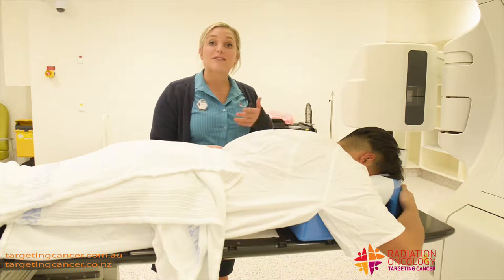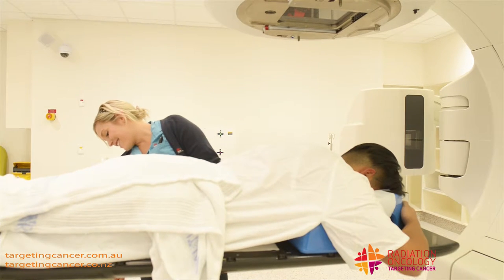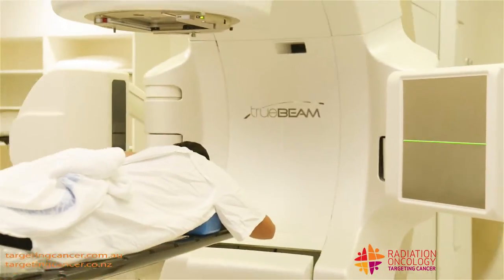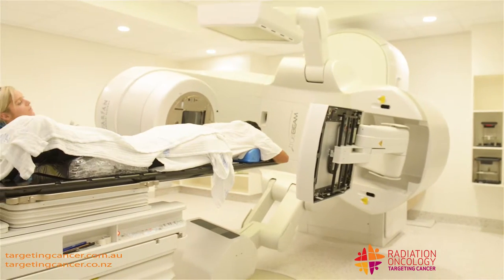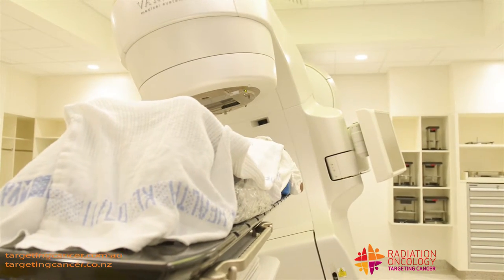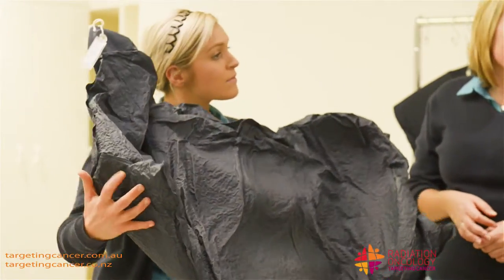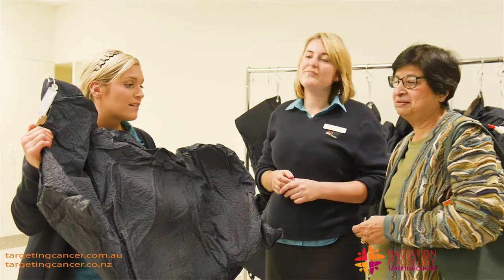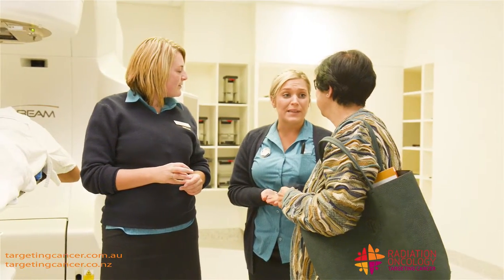Targeting Cancer- GP Education Planning Process Part 3: Treatment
Video 6: GP education about radiation therapy
Planning Process Part 3: Treatment